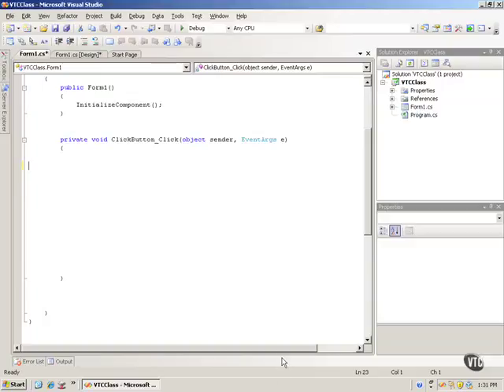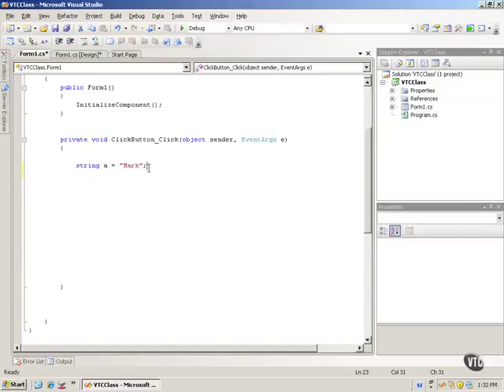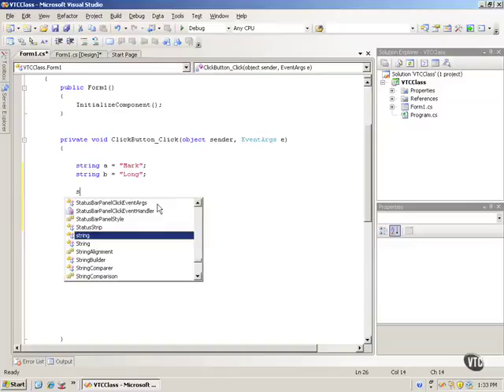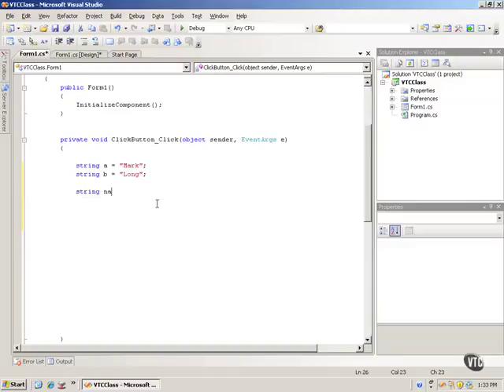03 06 Strings